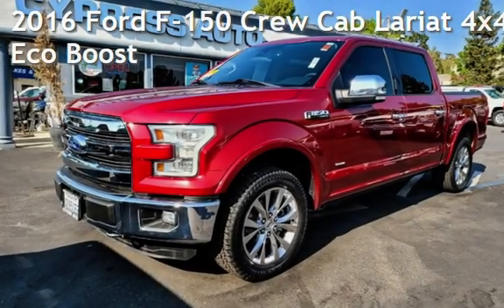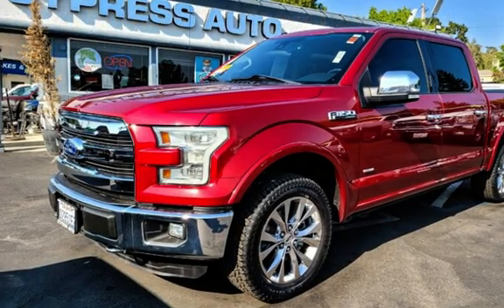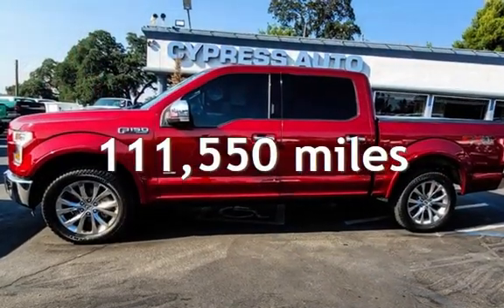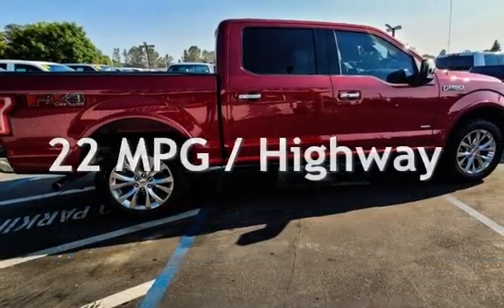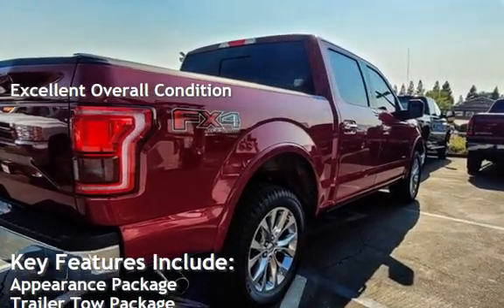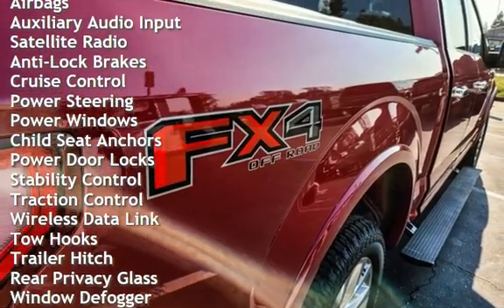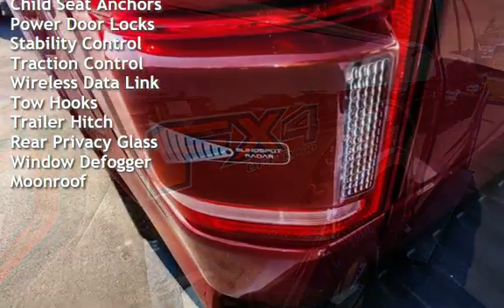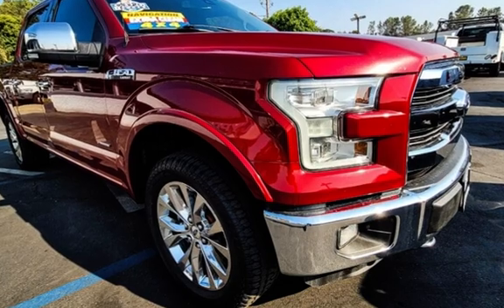2016 Ford F-150 Crew Cab Lariat for sale in AUBURN, CA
This beauty will make all the trucks in your neighbor&#39;s driveways jealous. Fully equipped with Leather Interior, Heated and Cooled front seats, Heated rear seats, Power sliding rear window, Power assist running boards, power trailer assist, trailer tow package,  Power Windows, Power Locks, Navigation, Ford Sync, Bluetooth Connectivity, Power Panoramic Moon Roof Panoramic Camera system, Foldable Tannaeu Cover, Remote Tailgate control, Remote Start all powered by  the impressive 3.5L Ford tested and true Eco Boost Engine and Automatic Transmsison.This luxuriously equipped F150 gives you style and power all combined into one pretty package. Treat yourself to comfort, reliablity and performance with this one owner, gently used truck.Call today for your test drive. We specialize in Lifted Trucks, Diesel Trucks, hard to find and yes pretty trucks like this one!